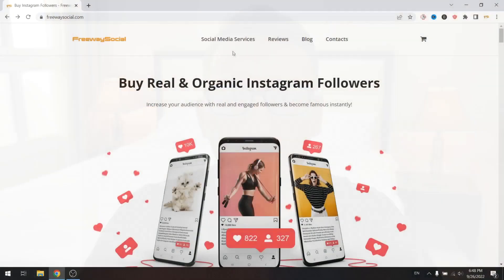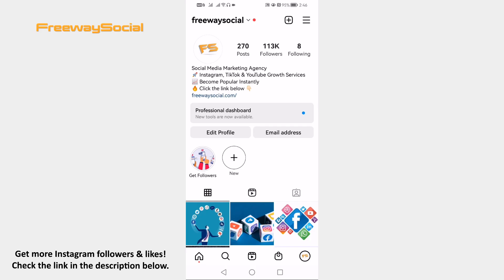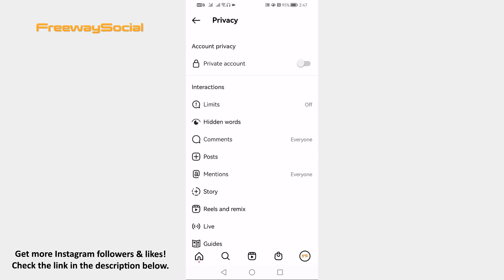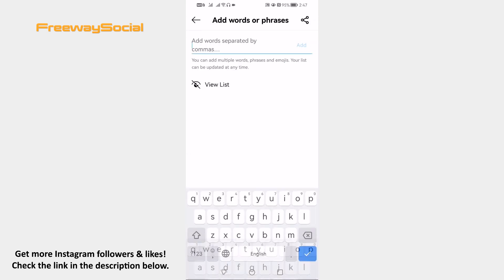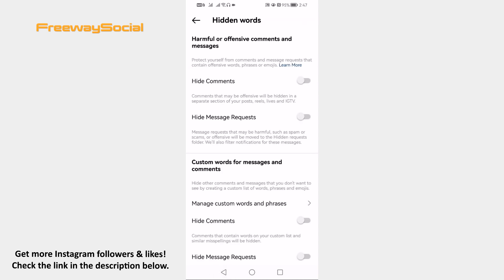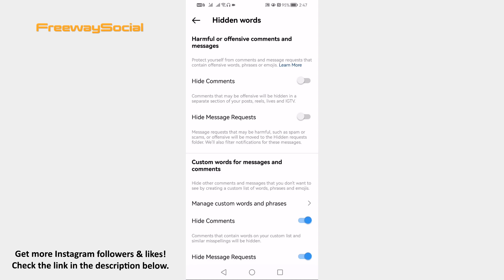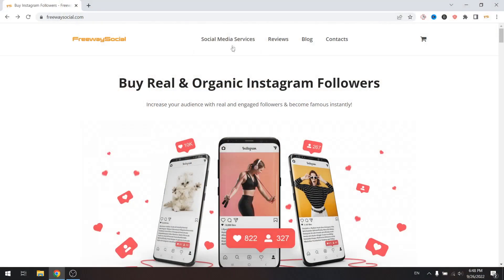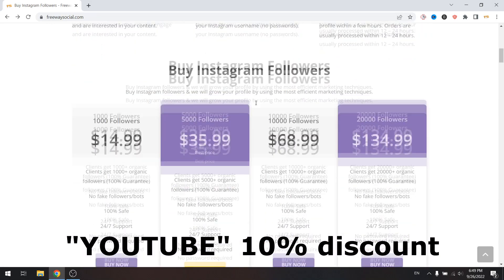How To Hide Offensive Words On Instagram App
In this video I am going to show you how to hide offensive words on Instagram app.

👉 Join our Instagram course (65+ video lessons) “Complete Guide To Instagram Growth in 2022”

Now here’s how to hide offensive words on Instagram app:

1. Open Instagram app on your mobile and login to your Instagram profile.
2. Tap on the menu icon at the upper right side of your screen.
3. From this menu select “Settings”.
4. Click on “Privacy”.
5. Now go to “Hidden words”.
6. Open “Manage custom words and phrases”.
7. Add words you want to block and separate them with commas.
8. Now turn on “Hide comments” and “Hide message requests” so comments and messages with those offensive words would be hidden.

I hope this guide was helpful. Don’t forget to like this video website.